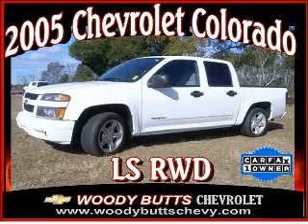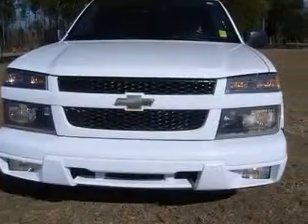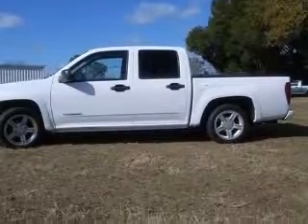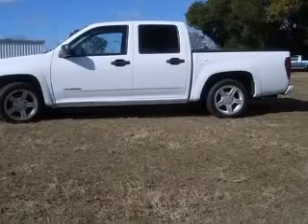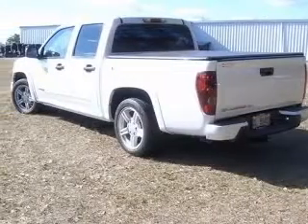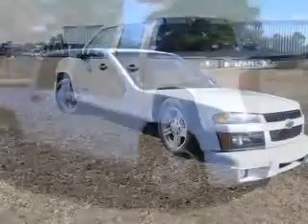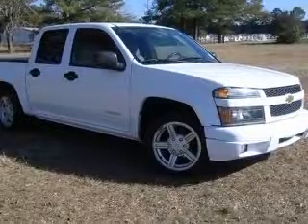2005 Chevrolet Colorado Woody Butts Chevrolet, Inc.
2005 Chevrolet Colorado LS, RWD, Crew Cab
Engine: 3.5L 5 cyls
Trans: Automatic 4-Speed
Color: White
Mileage: 69,259